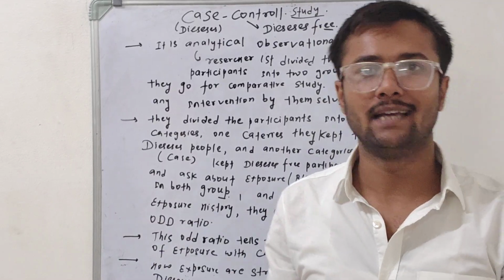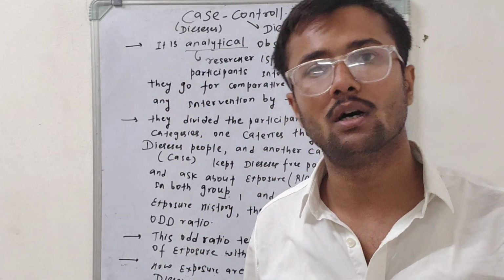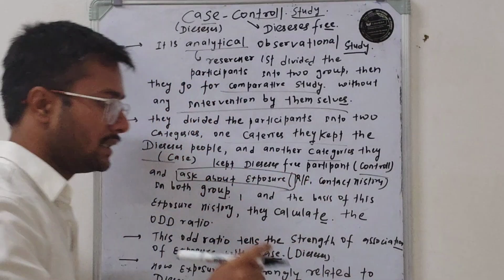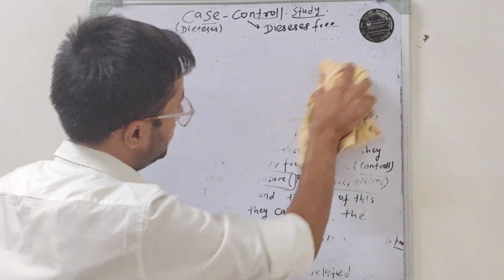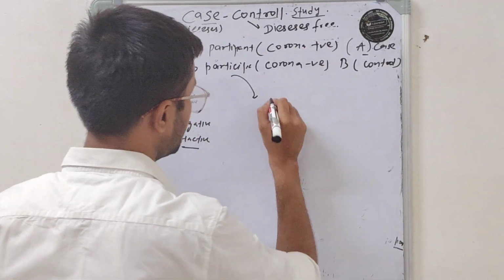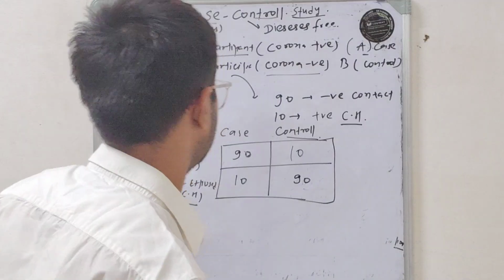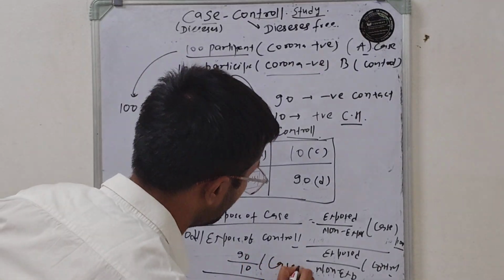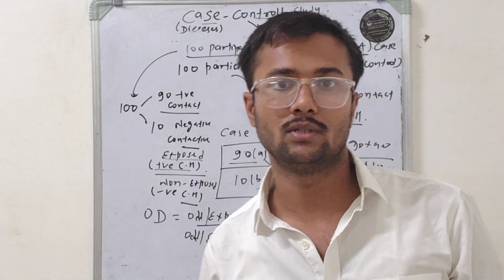28 May 2026